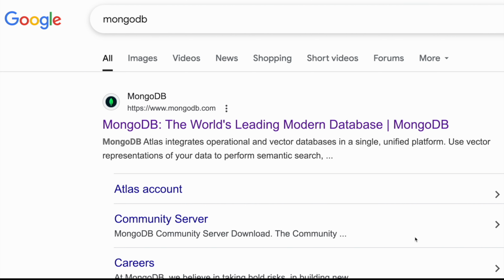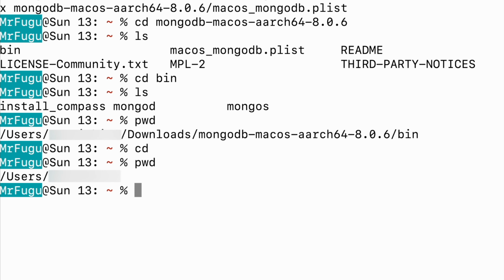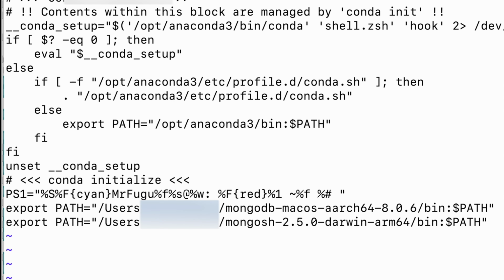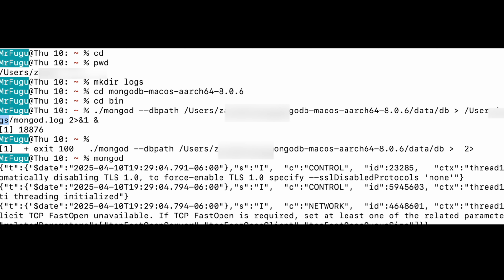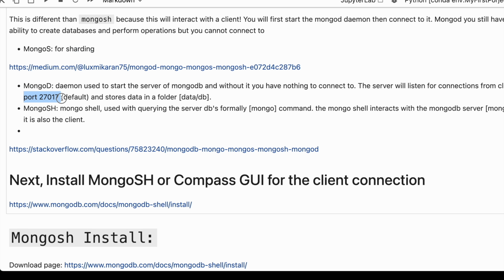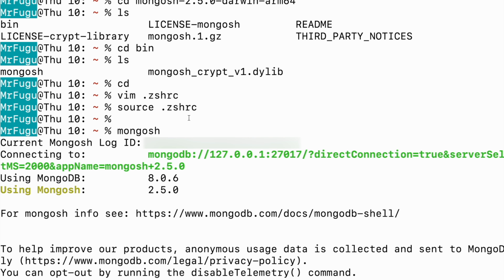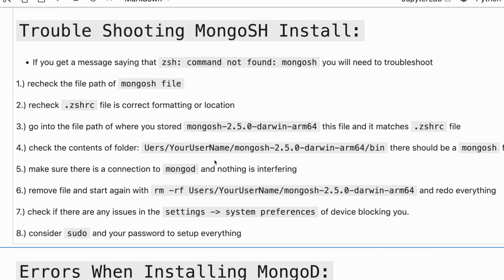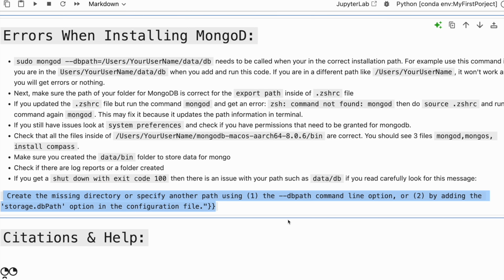MONGODB INSTALL WITHOU HOMEBREW MAC WITH MONGOSH INSTALL & INSTALL HELP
This video will feature 3 steps: Mongodb install without Homebrew for Mac, Installing MongoSH and issues that you may encounter with possible solutions.